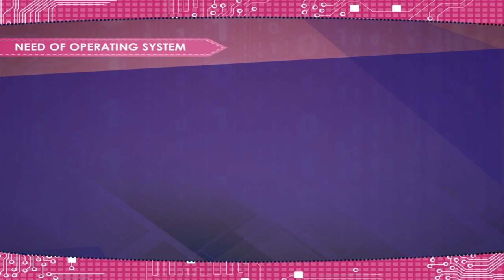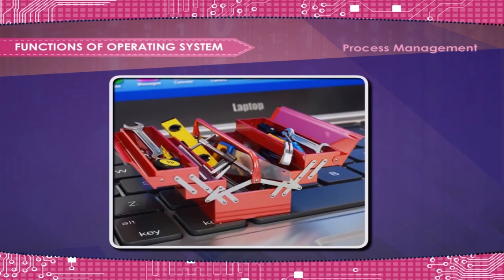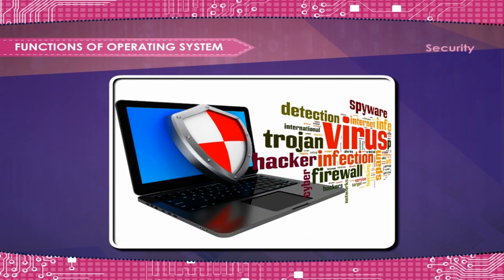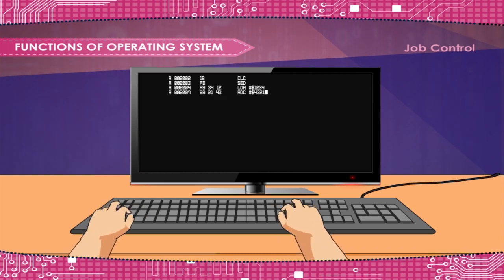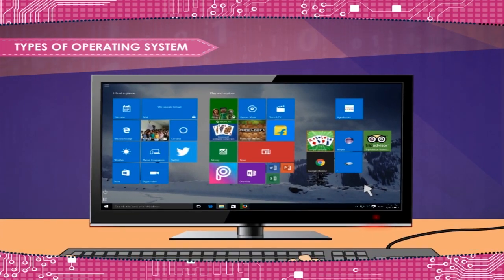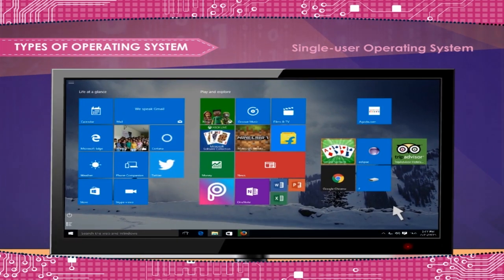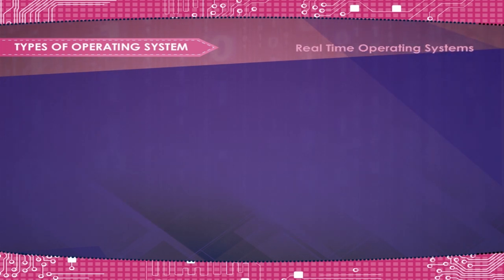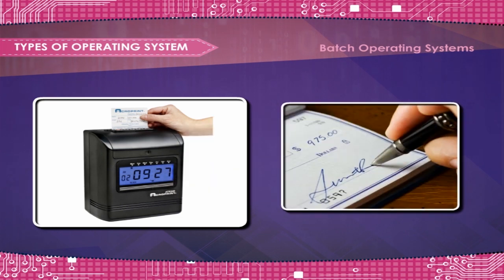Operating System and GUI- Role and Functions class-8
This is an animated video from Kriti Educational Videos that gives a brief description about the Operating System (OS) of a computer. It is the system software that manages computer hardware and software resources. It also explains about the need of an operating system, functions of an operating system, usage of an operating system and types of an operating system. Video uploaded under permission from Kriti Prakashan Pvt Ltd, copyright
Contents:
1. Need of Operating System
2. Functions of Operating System
3. Usage of Operating System
4. Types of Operating System